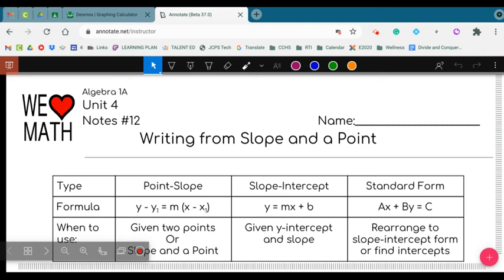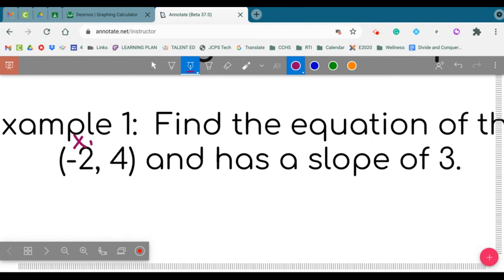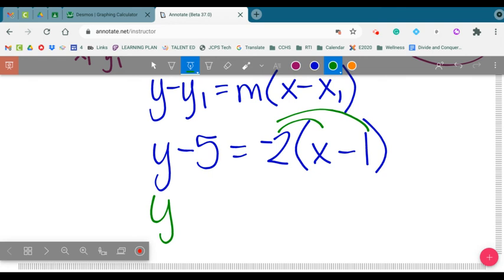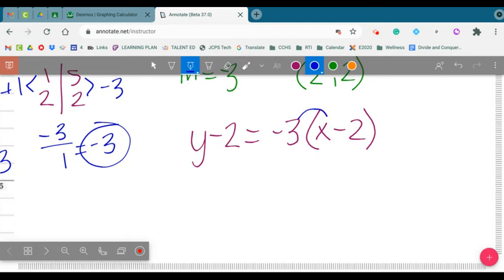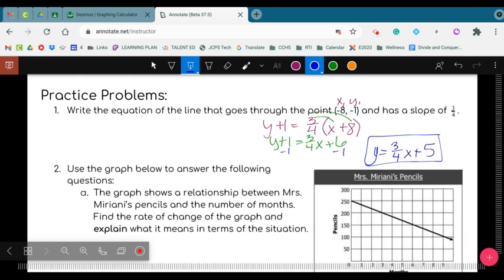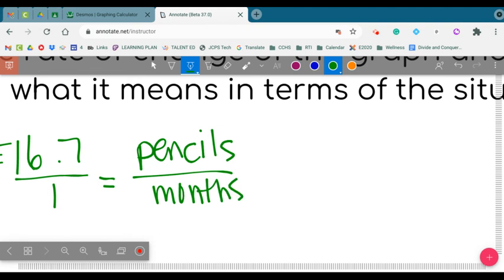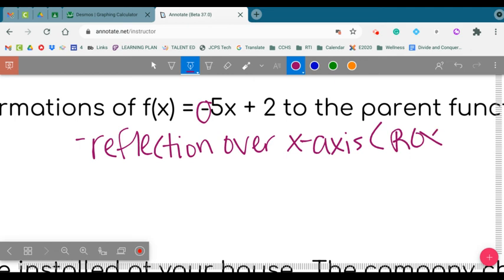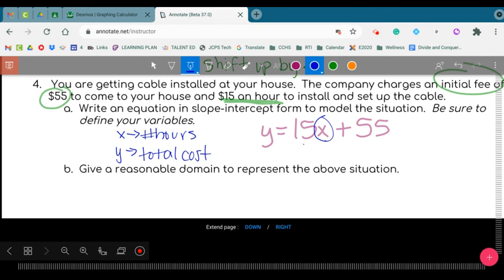1A Unit 4 Notes #12 Writing from Slope and a Point